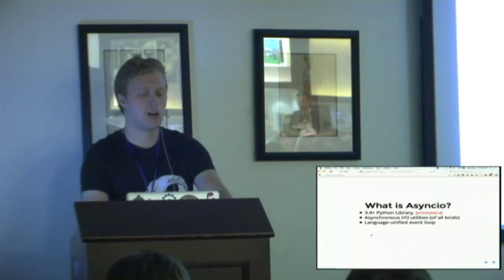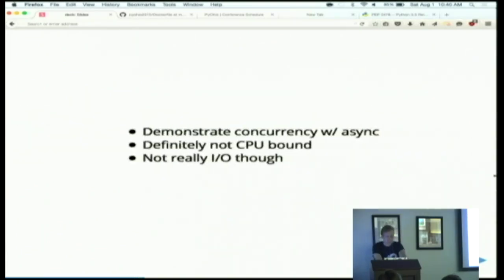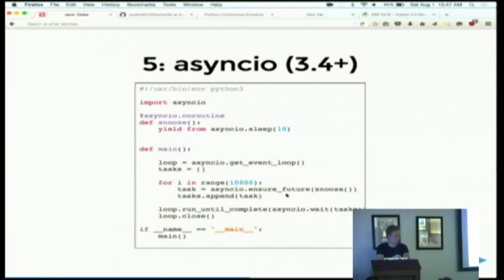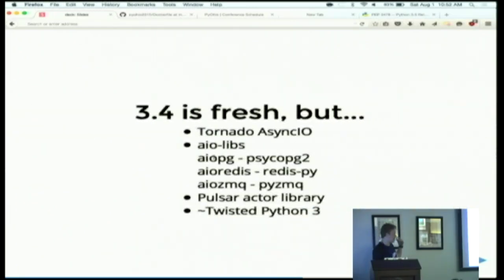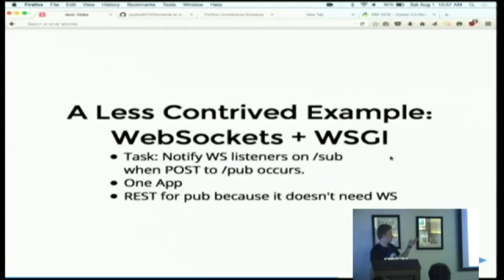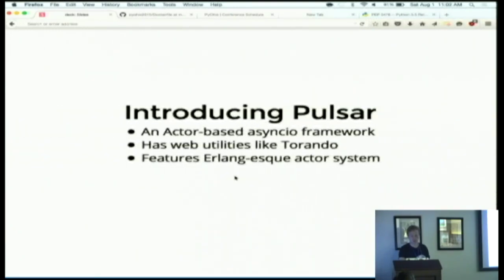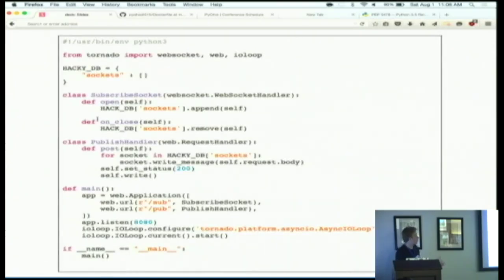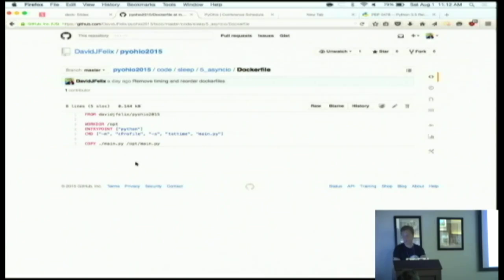Coroutines, Async/Await, Asyncio and the Pulsar Library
David J Felix
I will discuss the past benefits of using gevent, greenlet and twisted and how asyncio acts as a new solution in Python 3. This talk will focus on the new async/await features for Python 3.5, as well as the Pulsar library, a powerful coroutine library that builds on asyncio coroutines.